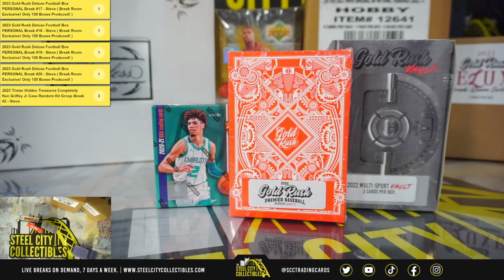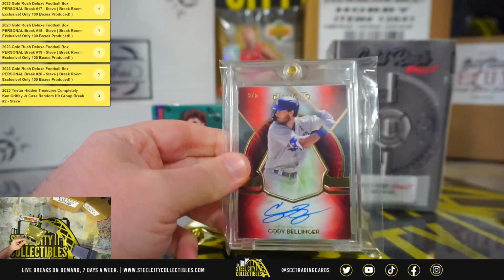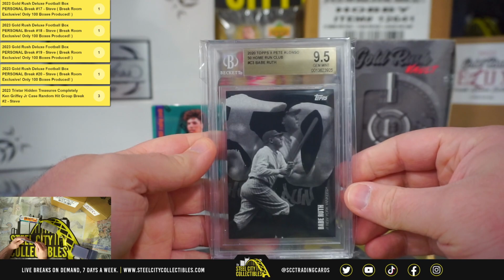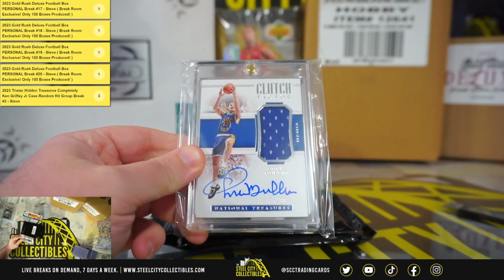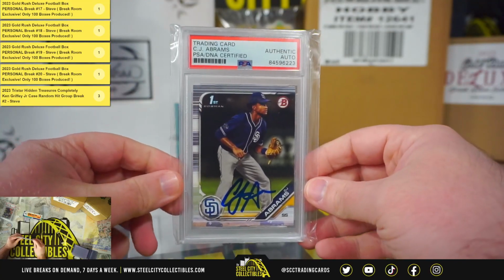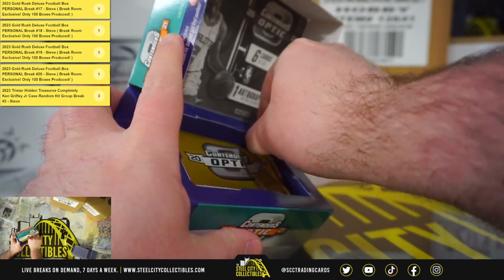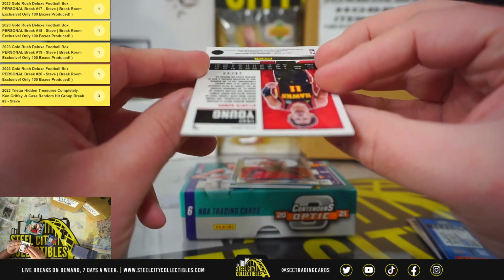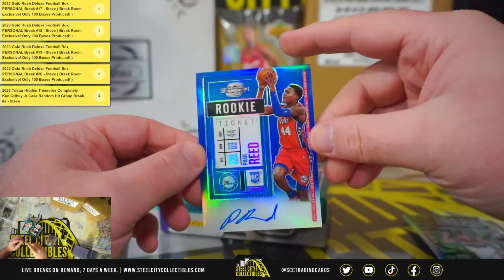3-Box Personal Break - Larry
Steel City Collectibles is one of the world's largest online retailers of the hottest and newest trading card products from Panini, Topps, Upper Deck, Leaf, Pokemon TCG, and more! With over 20 years of operation, and with over 50,000 breaks uploaded on YouTube, we're also one of the world's largest and most trusted breakers! We go live on YouTube seven days a week from the Steel City Break Room for live breaks and personal breaks! Be on the lookout for breaks of your favorite sports and trading card releases: baseball, football, basketball, hockey, soccer, pop culture, Star Wars and Marvel, non-sports, trading card games, autographed memorabilia, and more! Whether it's your first break or your one-hundredth break, we want you to join in on the fun! Hang out with our breakers and other collectors at any time during our live streams, even if you're not buying into a break!

MEET OUR BREAKERS (All Times In EST):

Steve R.

Tyler S.

Brett W.

Matt K.
Stream Schedule: Tuesday, 7:00 PM to 10:00 PM

Steel City Collectibles has been in operation for over twenty years, with multiple locations, including a brick-and-mortar retail store allowing for both online and in-person shopping. Our knowledgeable staff members have hundreds of years of combined experience in the hobby, collecting a variety of sports and non-sports memorabilia, including trading cards, autographed, game-used collectibles. Steel City Collectibles has an A+ rating through the Better Business Bureau, having shipped hundreds of thousands of orders, including over 70,000 live breaks!